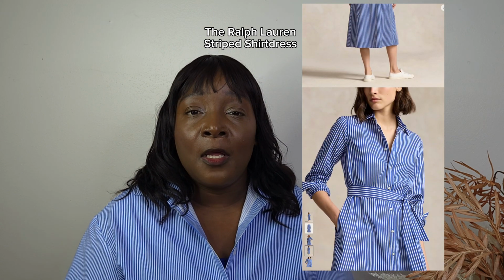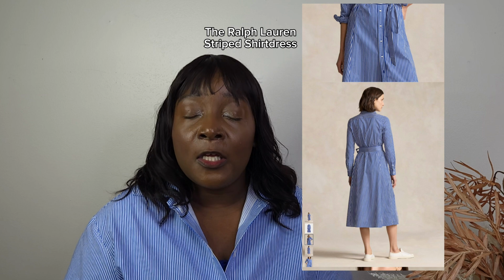Sewing a $250 Ralph Lauren Dress for LESS Than $20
Get ready to save BIG on your next sewing project! In this video, I'll show you how I  made a stunning Ralph Lauren-inspired shirtdress for under $20, a fraction of the original $250 price tag. From choosing the perfect inspiration fashion designs to fabric selection, I'll take you through the steps of how I sewed this dress.
Whether you're a beginner or an experienced sewer, you'll want to watch this review to see if Simplicity S9707 is the right fit for your next sewing project.  So, grab your favorite snack, and let's dive in!